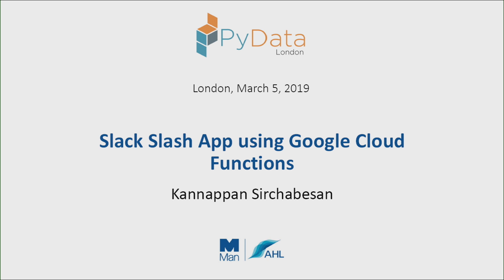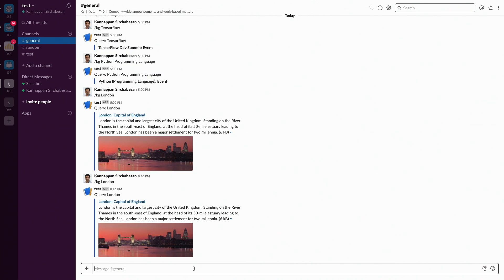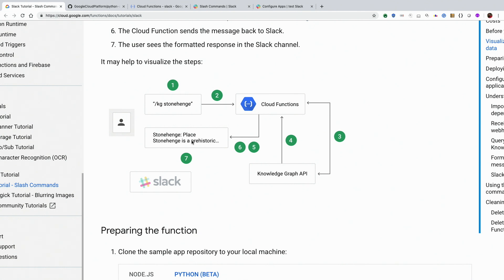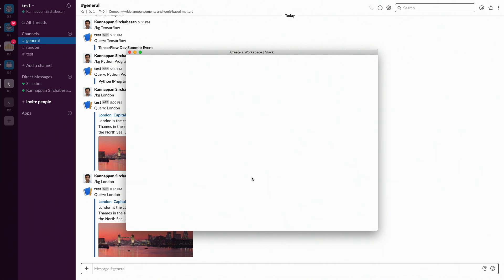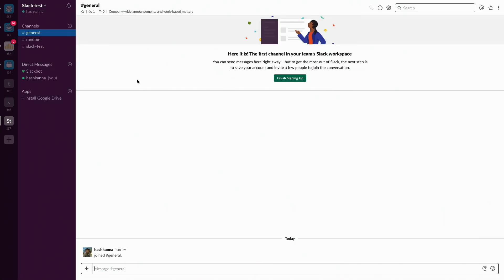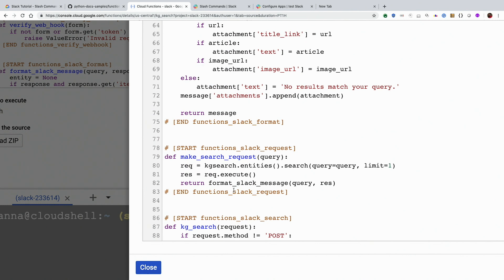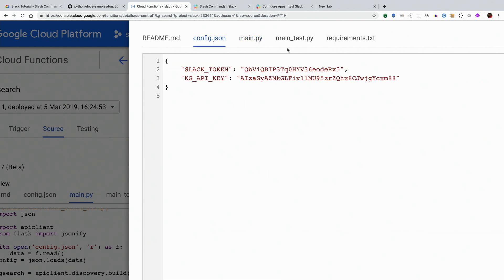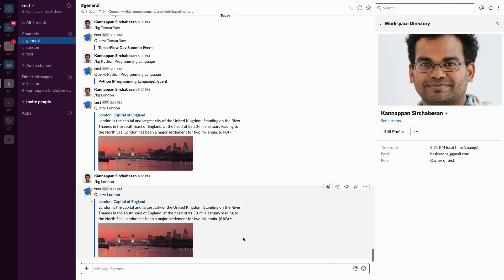Kannappan Sirchabesan: Slack slash app using Google Cloud Functions | PyData London Meetup #54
Google Cloud Functions is a lightweight server less way to create single-purpose, stand-alone functions that respond to events. It can be used to build event-driven microservices. This lightning talk will demonstrate the ease of developing Cloud Functions in Python by building a Slack slash app that makes use of Google Knowledge Graph Search API to retrieve quick knowledge snippets of real-world entities like people, places from within Slack.

00:10 Help us add time stamps or captions to this video! See the description for details.